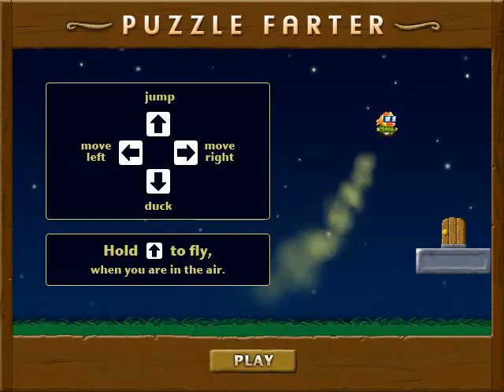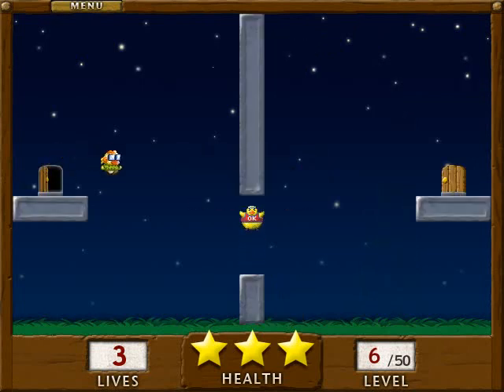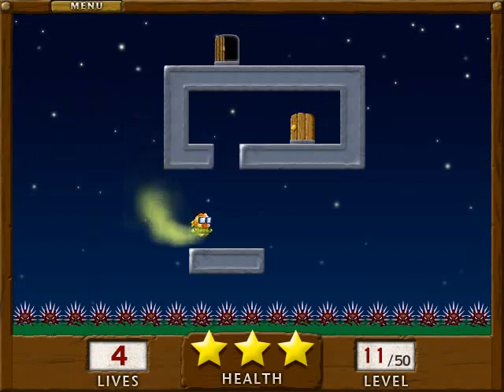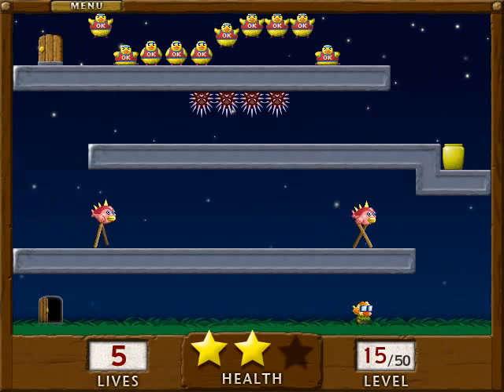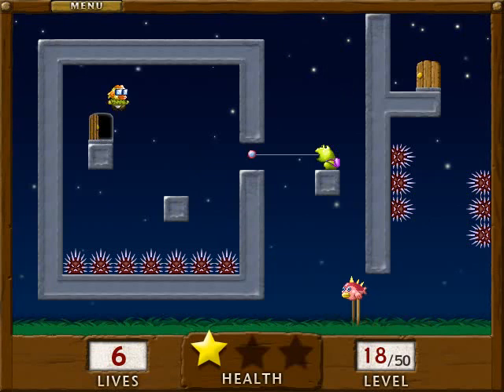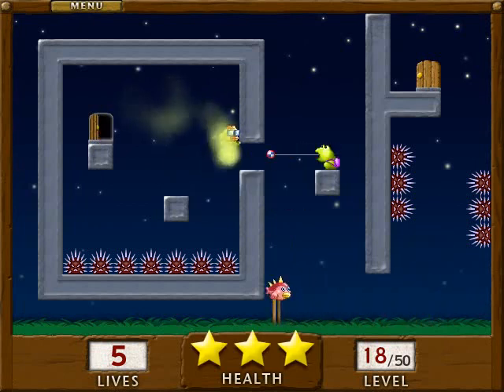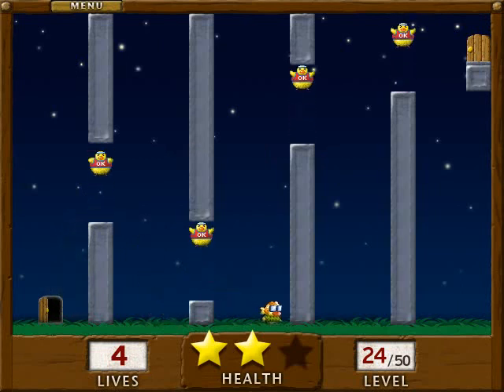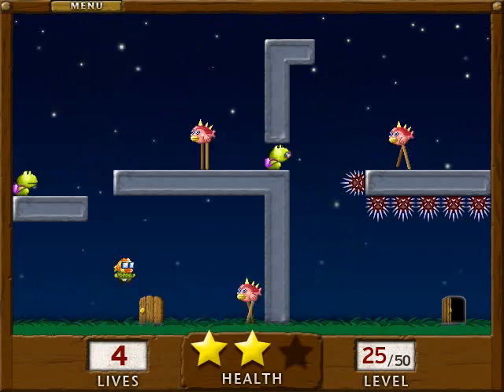Let's Play Puzzle Farter - Part 1/2